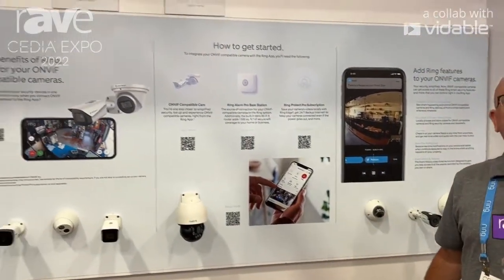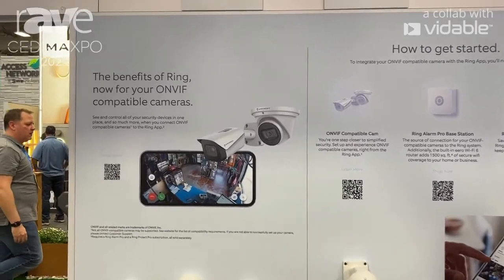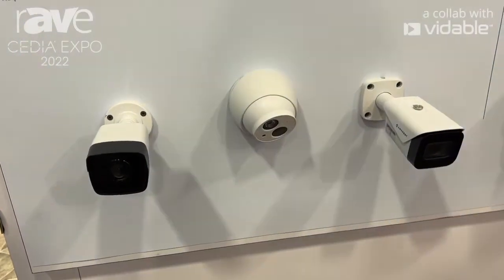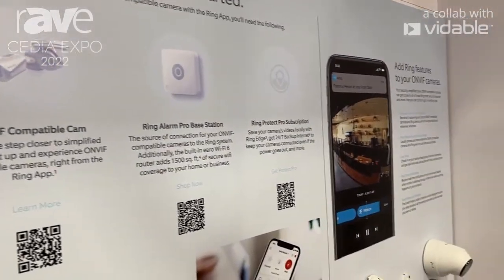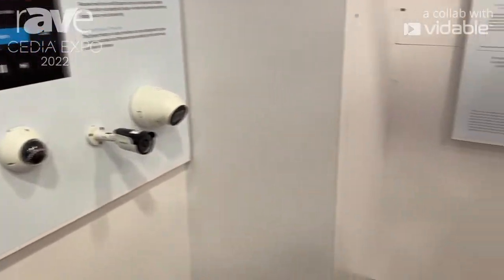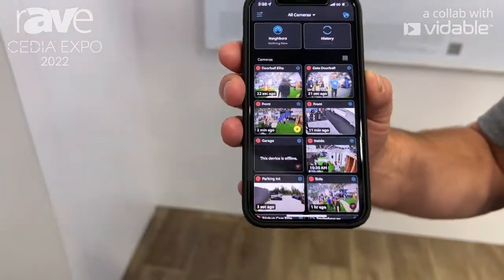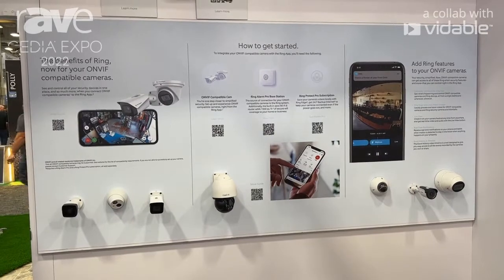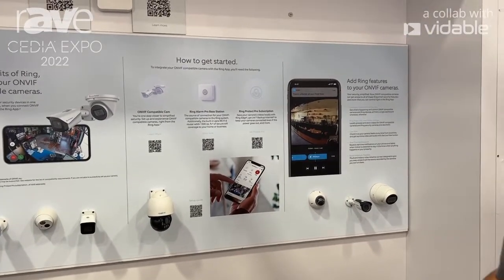CEDIA Expo 22: RING Presents Software Integration with ONVIF Cameras, Expanded Camera Offerings